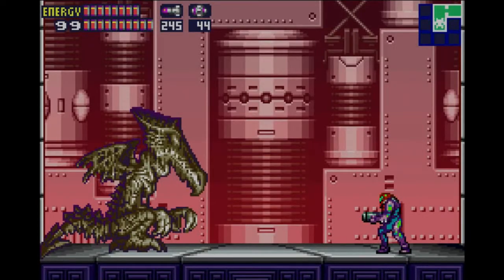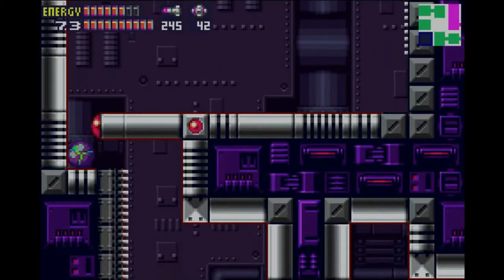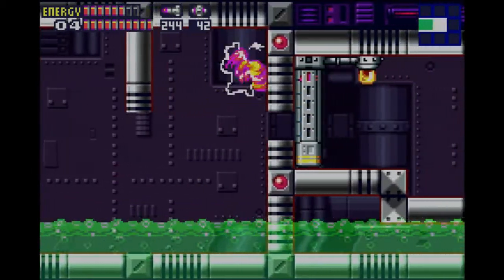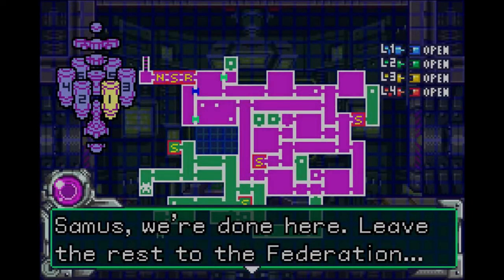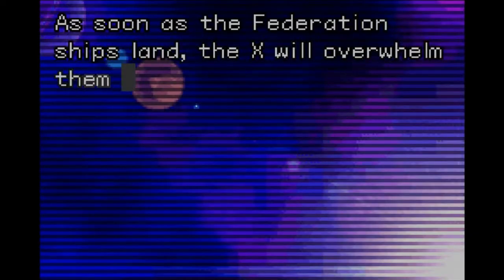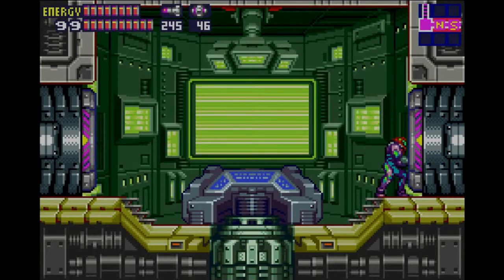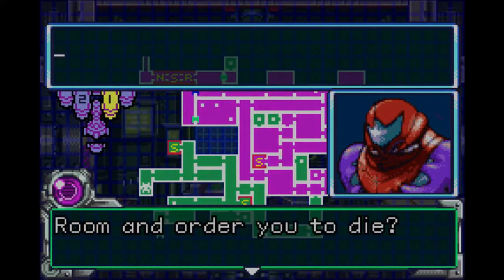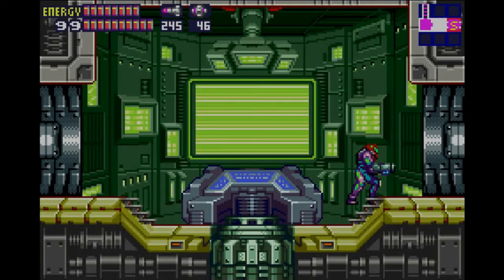Metroid Fusion #16: X-planation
An old foe returns for one last throwdown and a fitting farewell, before the truth about many matters finally comes to light. Our last mission lies ahead of us, with the galaxy's future on the line.